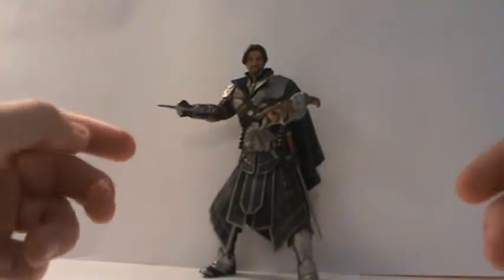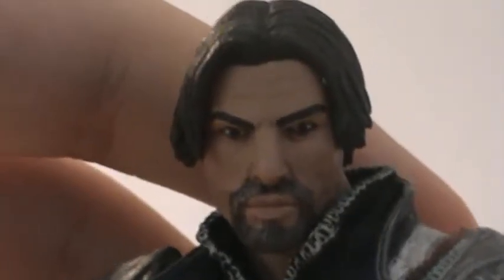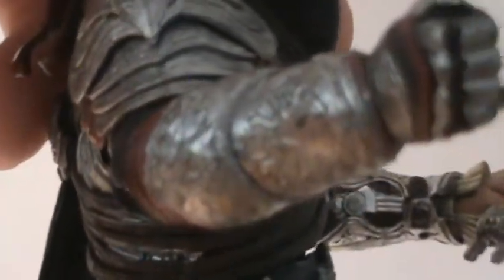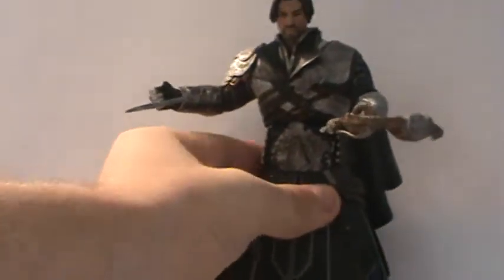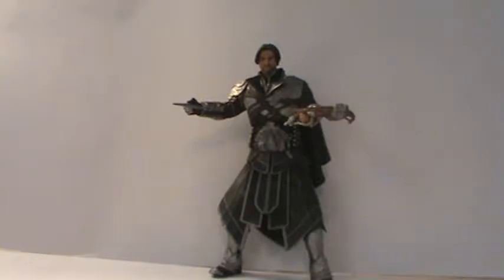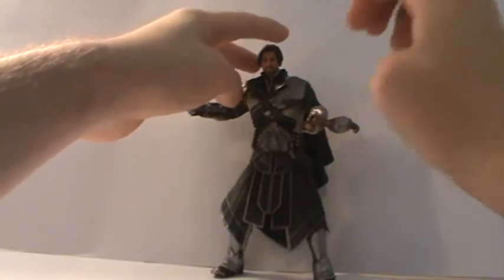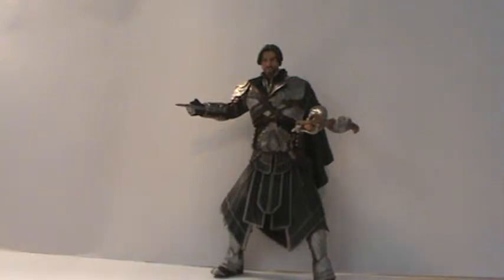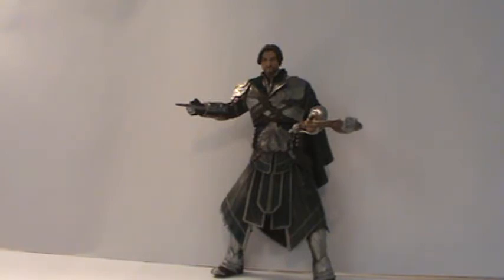NECA Assassin's Creed Onyx Assassin Ezio TRU Exclusive Review